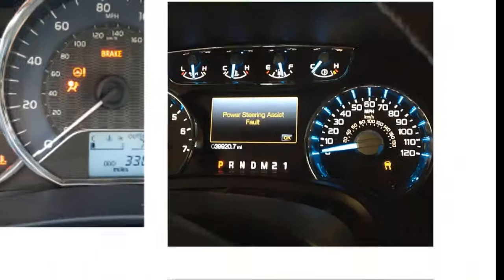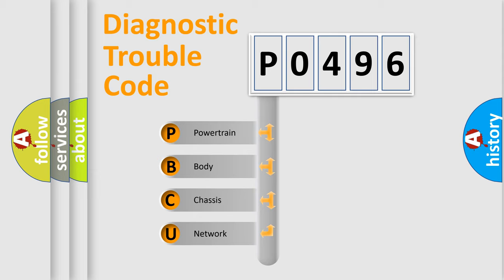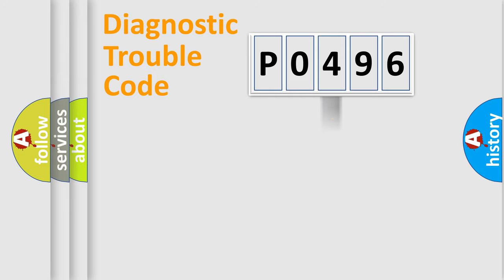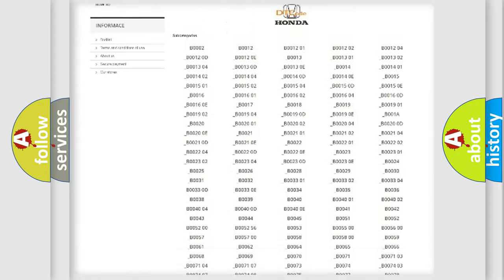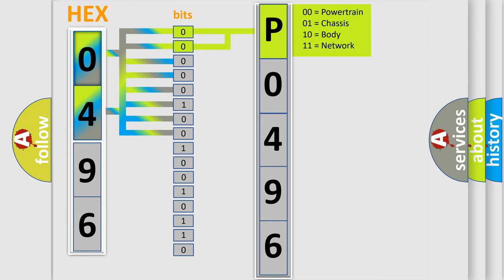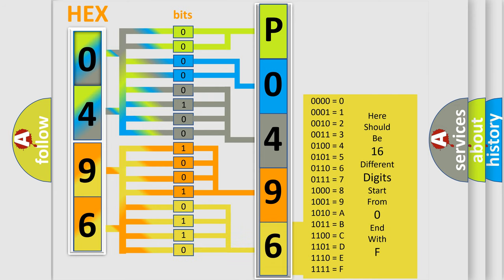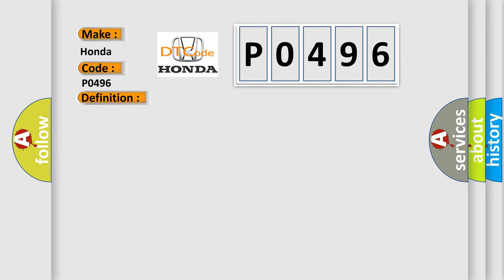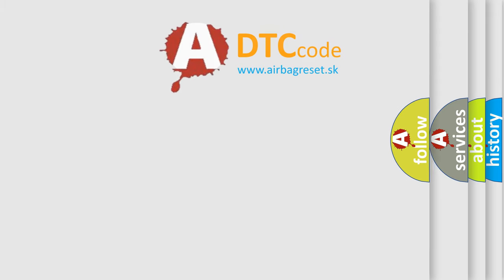DTC Honda P0496 Short Explanation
Contents:
0:21 Basic DTC analysis according to OBD2 protocol standard.
1:48 Insight into programming
2:58 A diagnostically understandable description of the Diagnostic Trouble Code
3:05 Basic error definition

Make:
Honda
Code:
P0496
Definition:
Relay On, Voltage Low or Relay Off, Voltage High
Description:
Relay On,Voltage Low engine on Solenoid voltage 8 volts or less for 10 seconds Relay Off,Voltage High engine off Solenoid voltage 9.5 volts or more for 2 seconds
Cause:
 Faulty relay Harness and connectorsFaulty ECS ECM